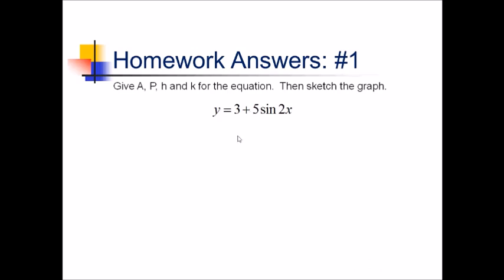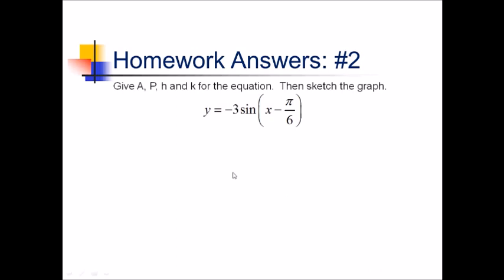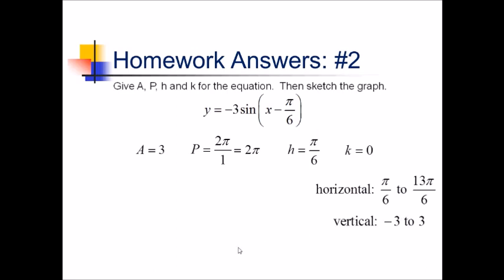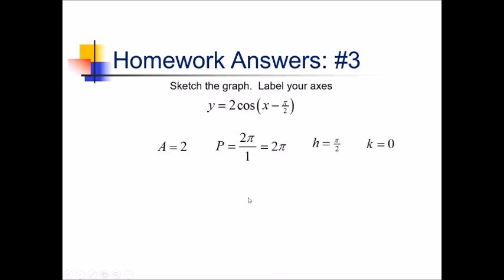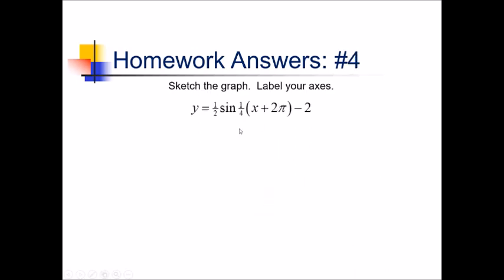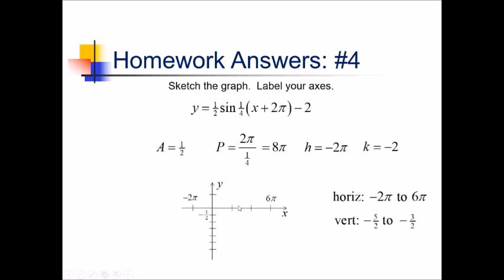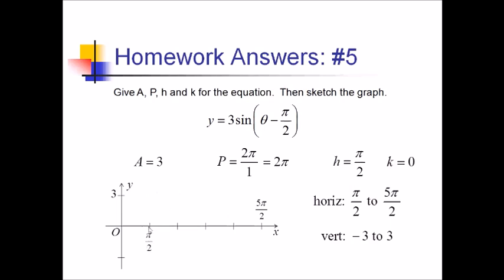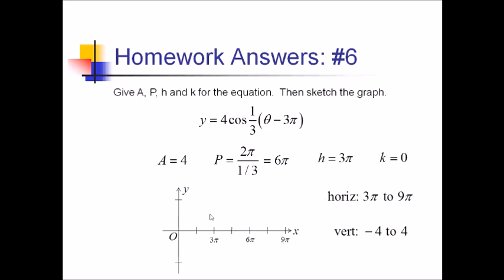Midline and Phase Shifts: Problem Set #2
Worked problems showing how to graph and write equations for trigonometric functions with midline and phase shifts.

Go here for a PDF and handout to go along with this video